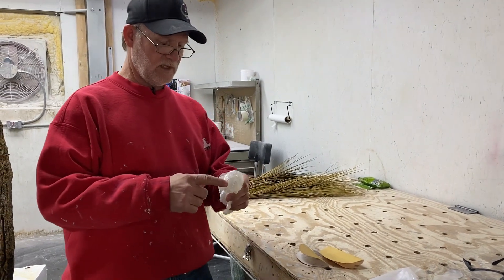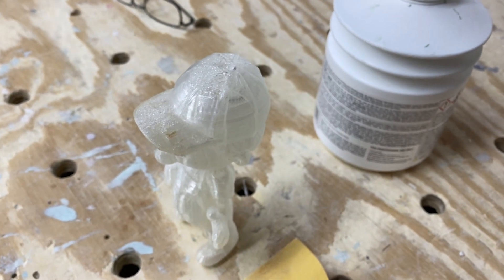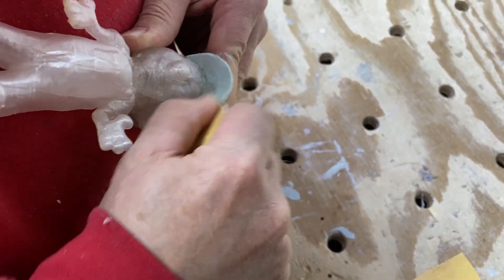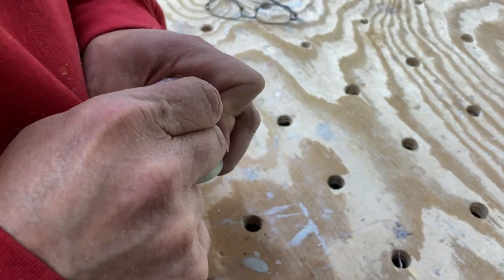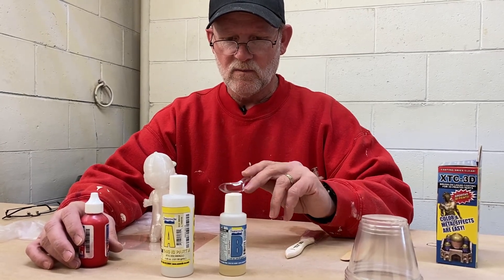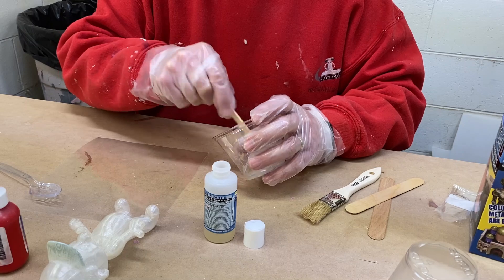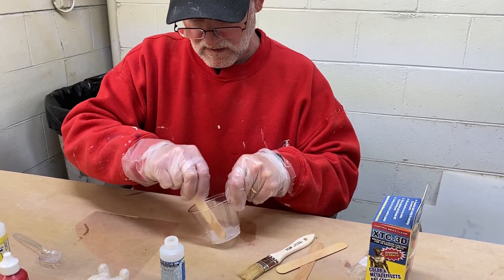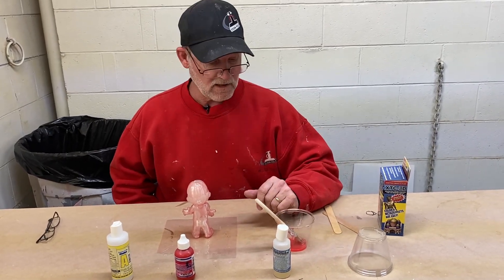Preparing a 3D Printed Sculpture for a Silicone Mold | PLA 3D Print and Mold Making Tutorial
Watch as we prepare a 3D printed mascot for a poured and vacuumed silicone mold.

Products we used:
180 Grit Sandpaper

80 Grit Sandpaper

Glazing Putty

Handling Gloves

Mixing Sticks

Mixing Cups

XTC-3D 3D Print Coating

UVO Pigment

Or connect with Kyle!